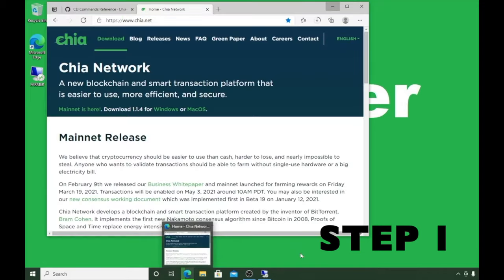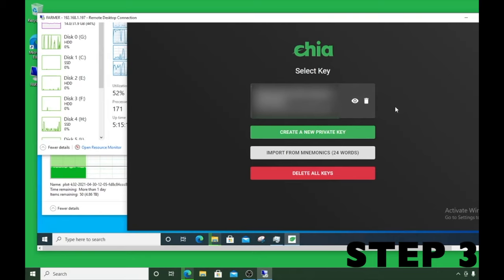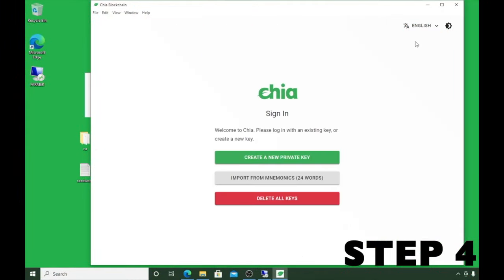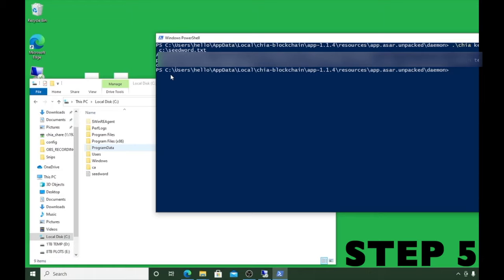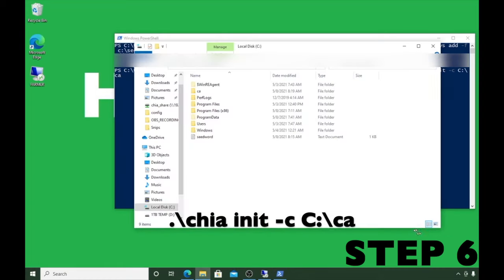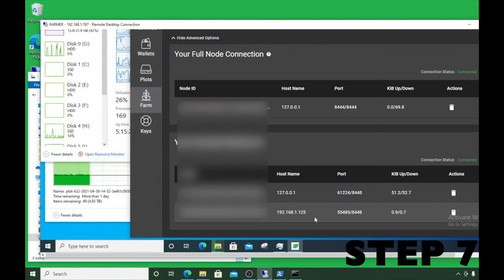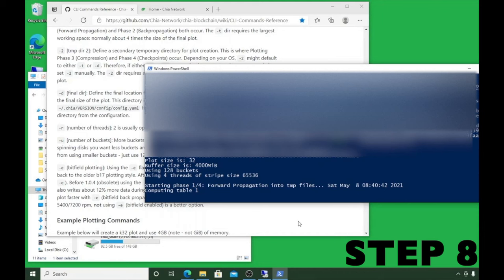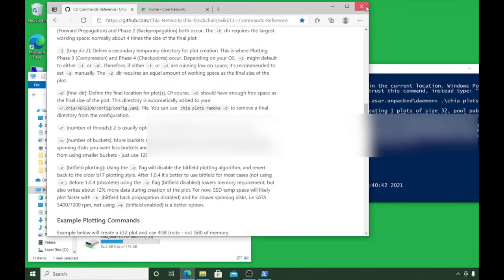How To Chia Harvester Setup in 8 Steps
Here I will timeline out the steps in the video for ease of use.  Please come back anytime you need a refresh course.

0:45  Step 1: Copy CA from Farmer Full Node
1:25  Step 2: Edit Harvester Config file from "WARNING" to "INFO"
2:01. Step 3: COPY 24 SEED Words from Farmer to Harvester
3:36  Step 4: Download and Install Chia Application on Harvester
4:15  Step 5: Power Shell Import Keys
6:13  Step 6: Farmer IP to Harvester's Config file & Import Certificates | Start Harvester
*Make sure to Add the FARMER IP within the "HARVESTER BLOCK"
8:06  Step 7: Validate Farmer can see Harvester machine
8:55  Step 8: Create Plots in Power Shell
Now Go Catch Them All!

Command Line Reference.

Huge Shout Out to @Tee Vee for his great tutorial.